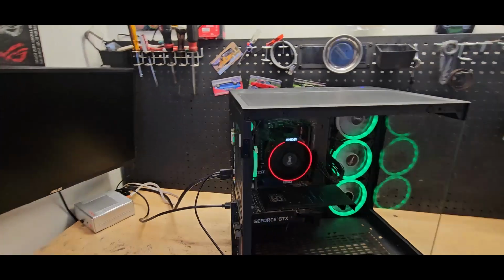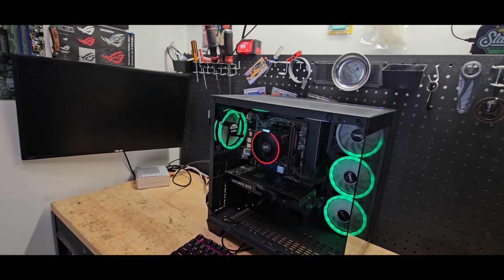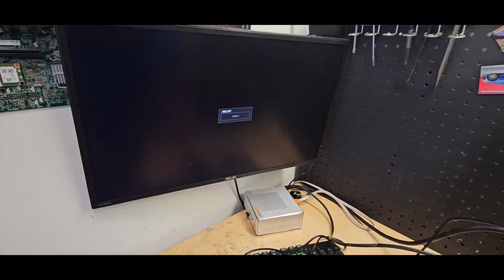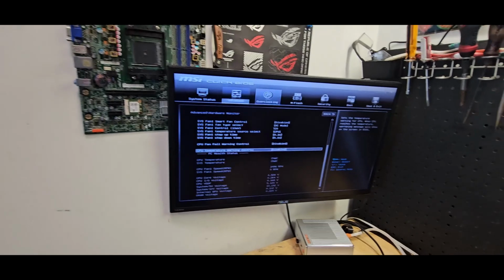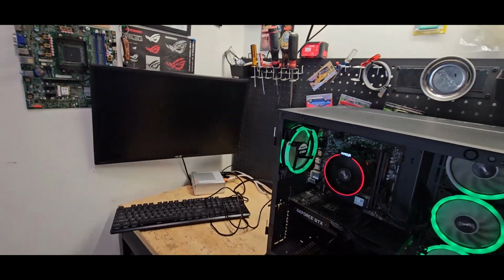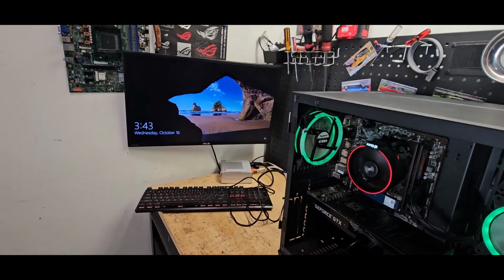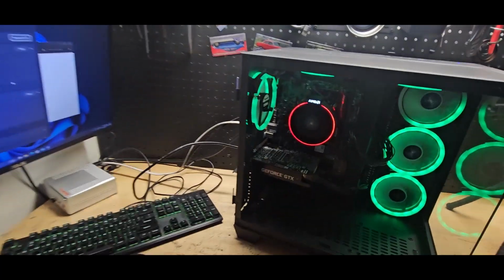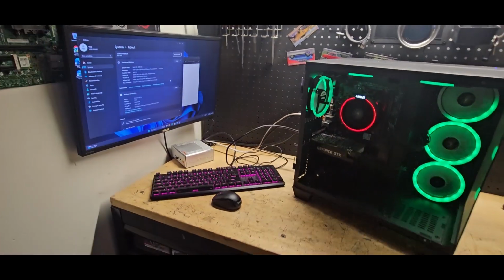This PC would not post, boot or install windows!! The fix was simple!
Budget PC builds, rebuilds, PC mods, reviews, and anything else tech related all done in my little garage!!!